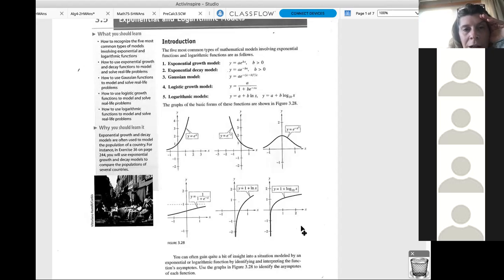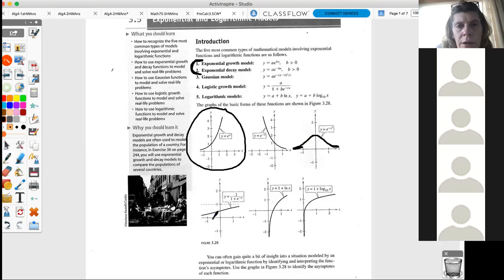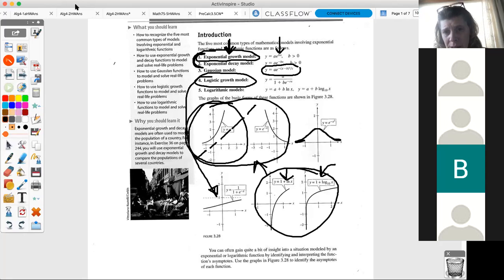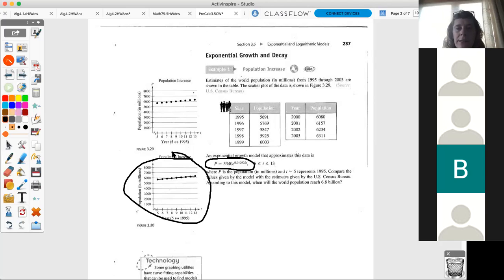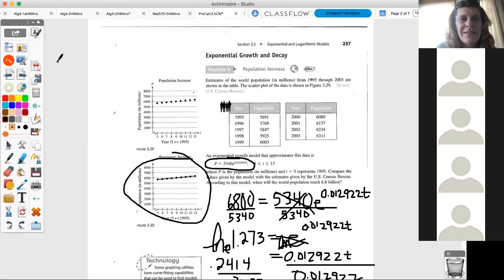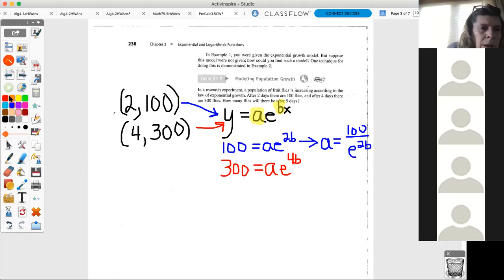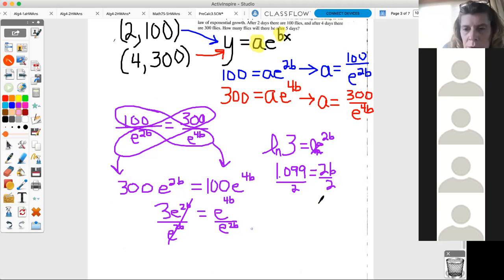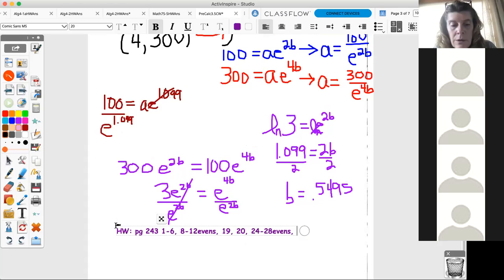PreCalc3 5a Exponential and Logarithmic Models (Part 1)